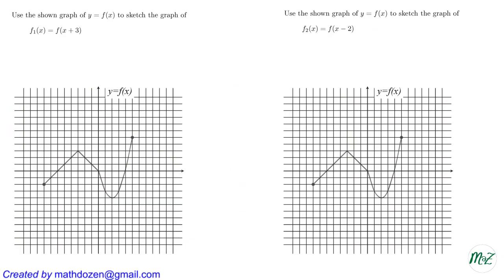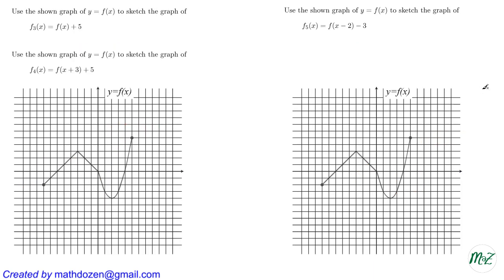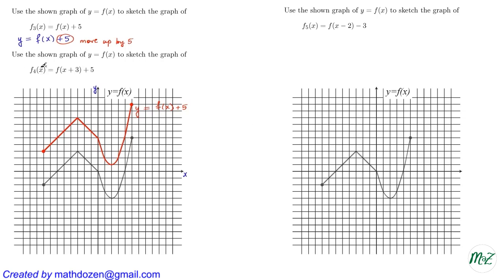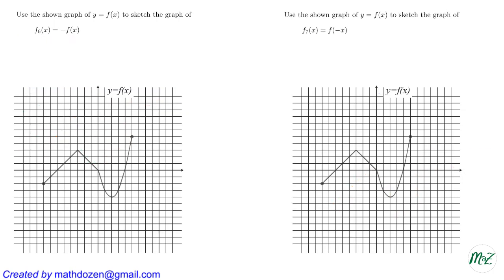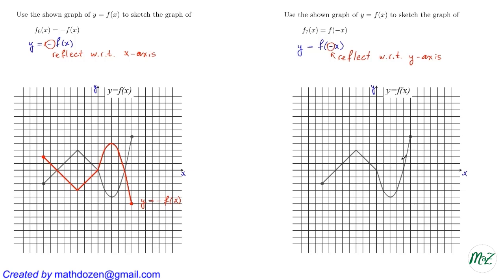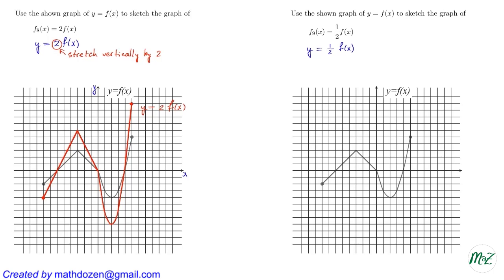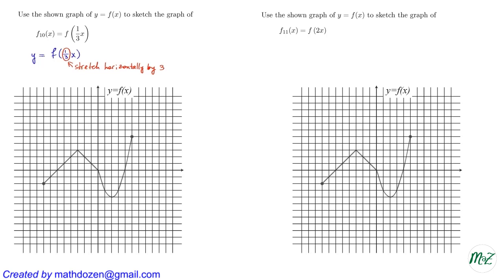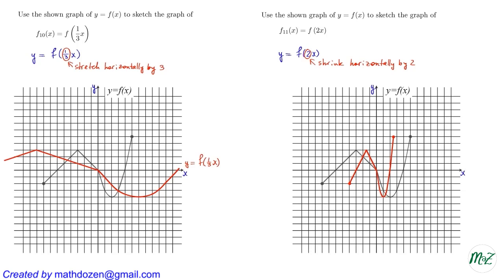Transforming Graph of Function without Formula-p1 (Advanced Algebra)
We show how to use rules of transformations if function is given by graph (no exact formula of function). There is almost a dozen of examples given in the video. We also provide summary of transformations & explain how they work: reflections, shifts, and stretches.